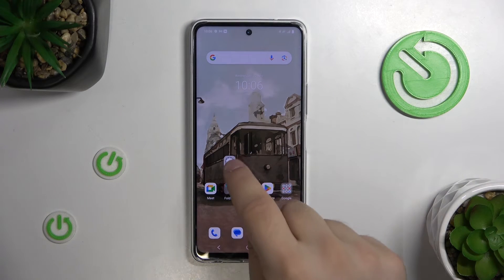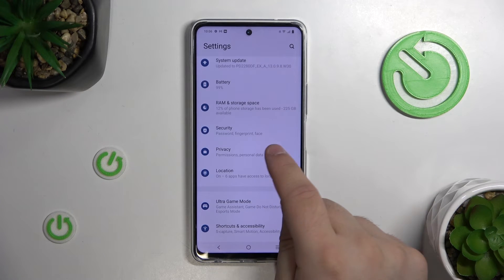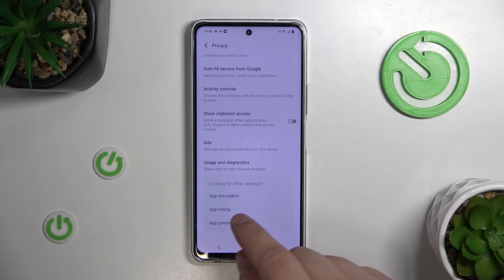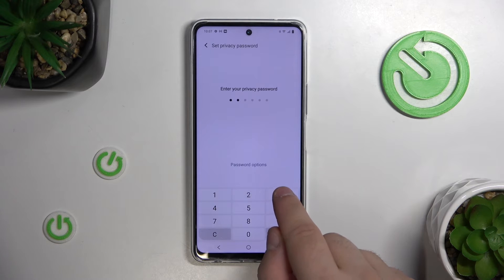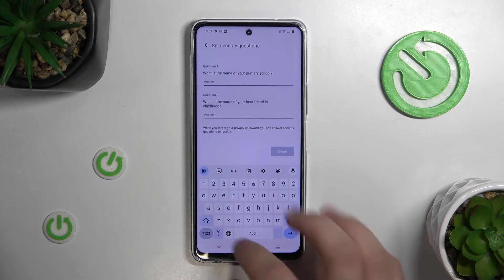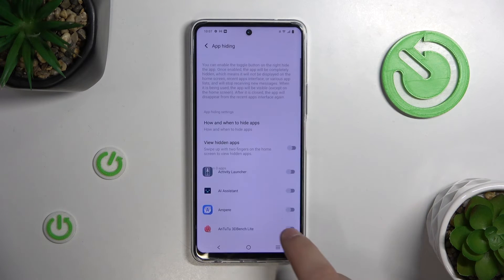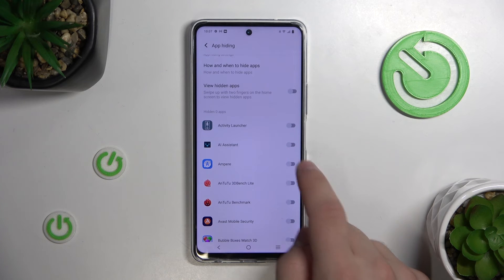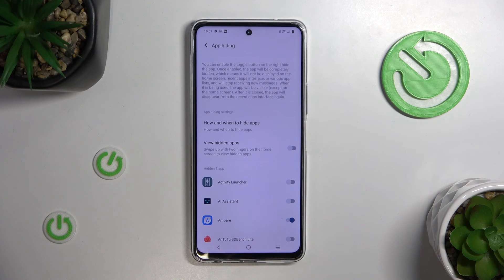How to Hide Apps on VIVO Y36?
Want to protect your privacy and keep certain apps away from prying eyes on your VIVO Y36? In this tutorial, we'll show you how to discreetly hide apps on your device. It's a must-know feature for anyone concerned about their personal information. Watch the video to learn the simple steps. Keep your secrets safe!

How to Hide Applications on VIVO Y36?
How to Remove Apps on VIVO Y36?